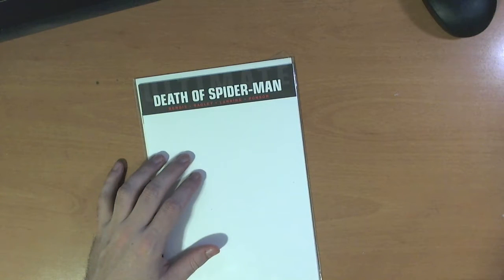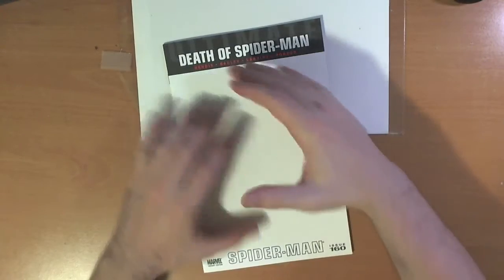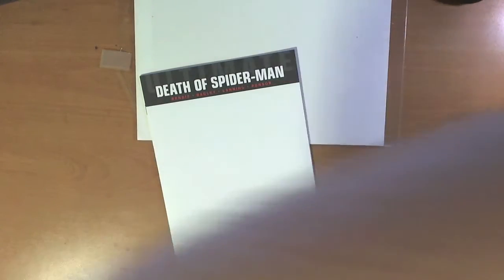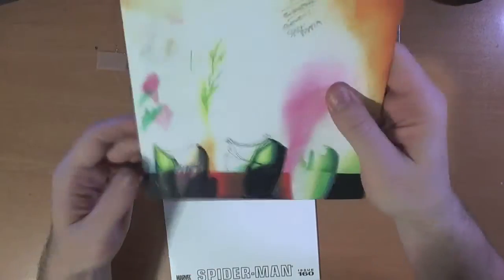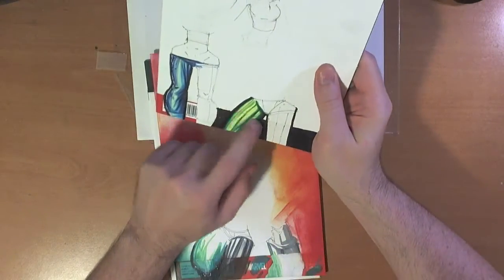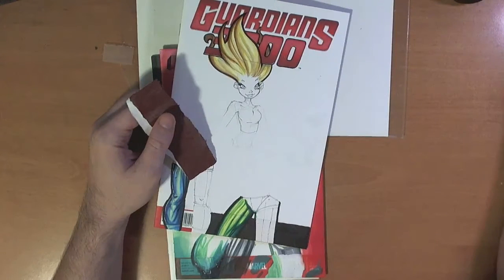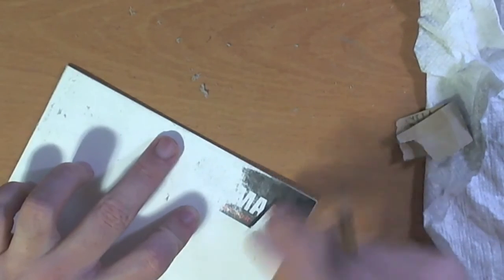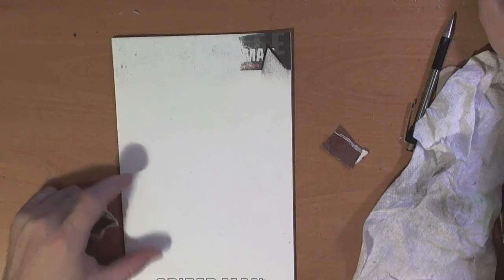Art Tips: How to Erase Sketchcover Logos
Music Info: I've licensed all my tunes thru Audio Jungle, the opening song is "Master Plan Revealed" from composer Ron Passaro aka takingaction, You can find more of his music

Sketchcraft - The Podcast for Art, Games, & Comicbook Junkies.